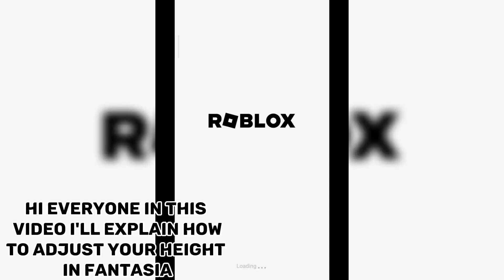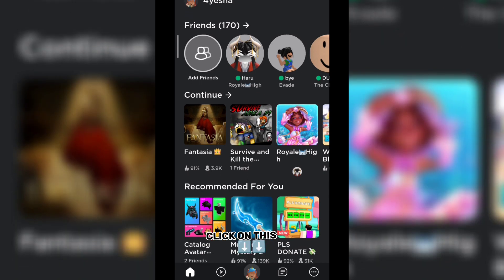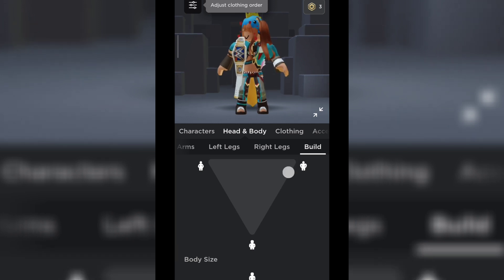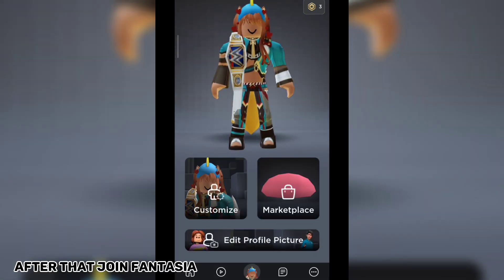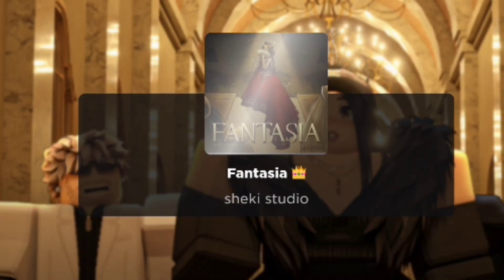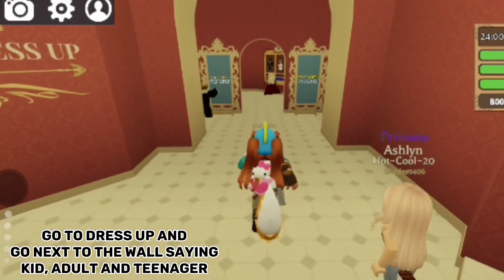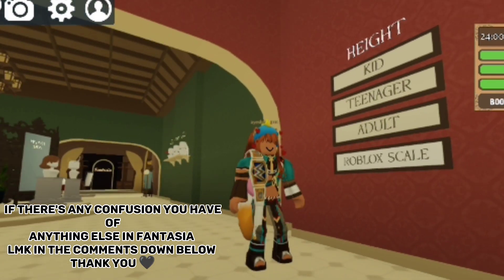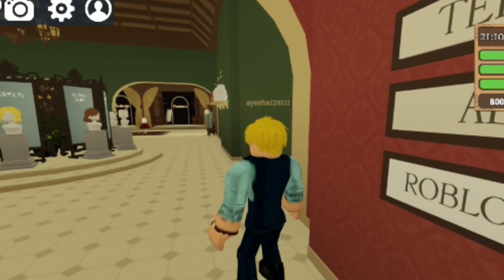How to change your HEIGHT in FANTASIA 2023 || Roblox || Ayeshaloveacats